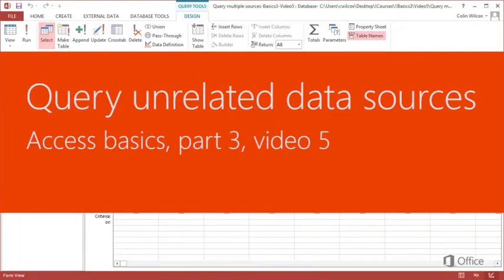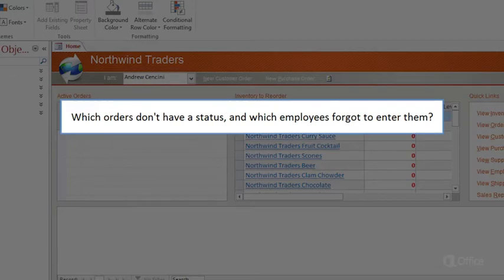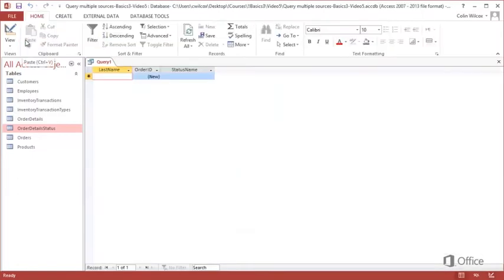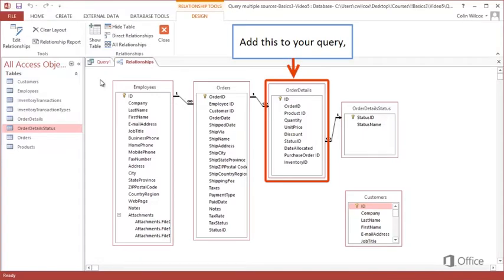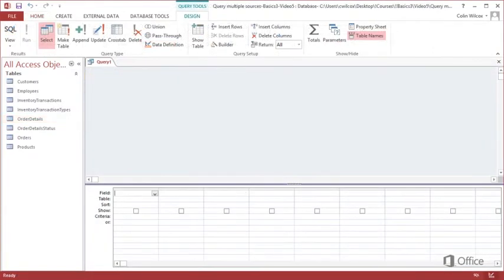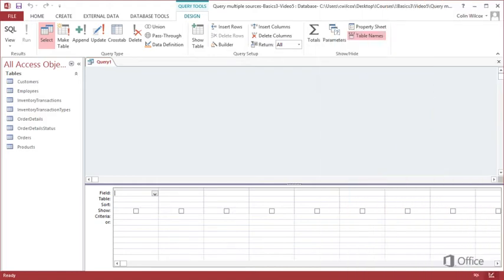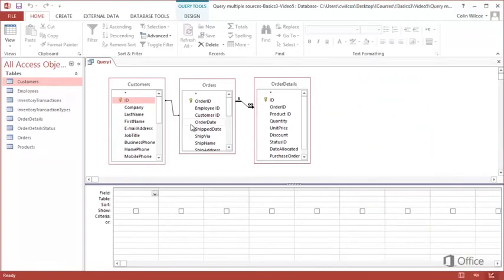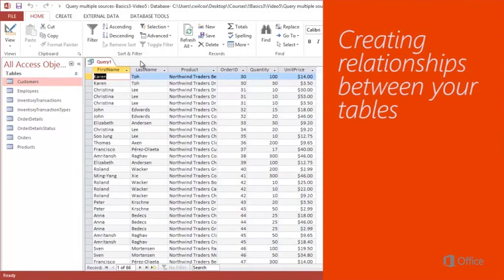Query unrelated data sources